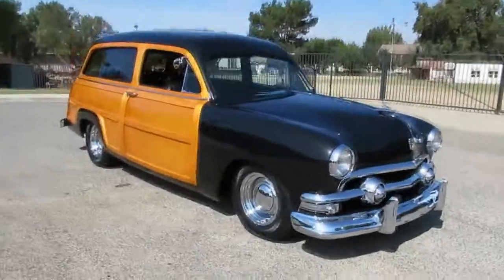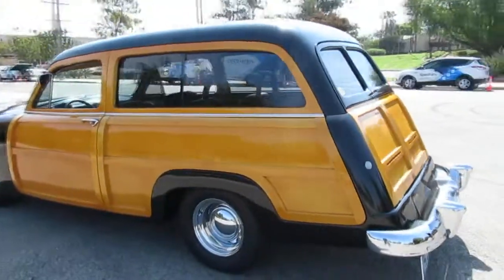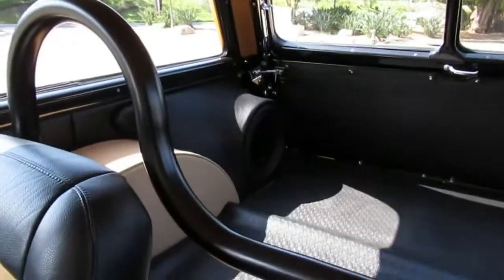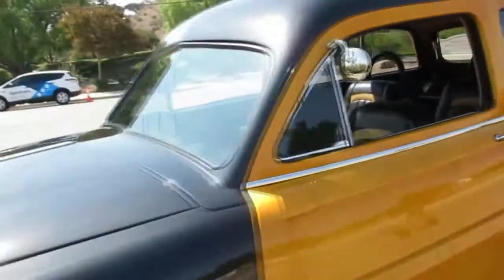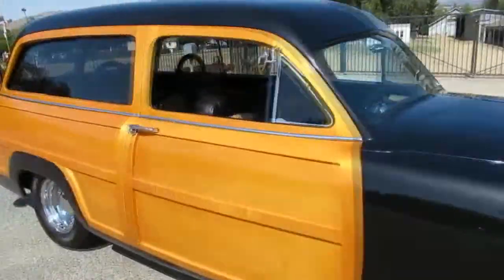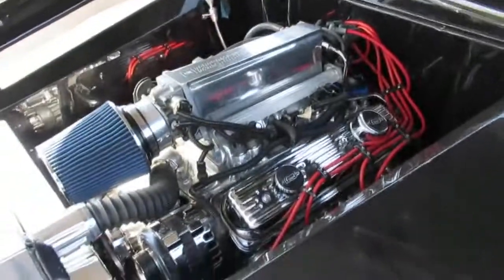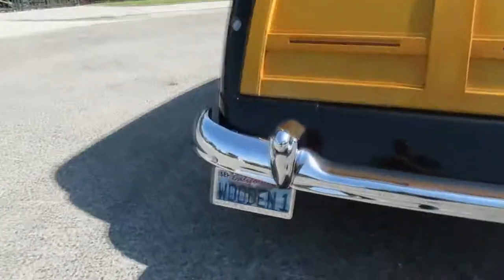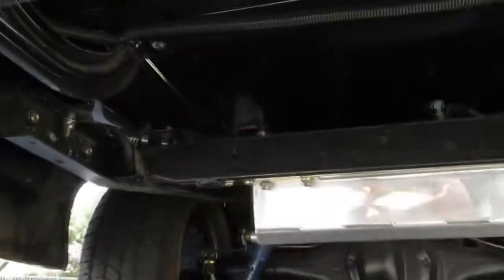1951 FORD WOODY - SOLD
The ultimate Surf Wagon! Check out this frame off restored 51 Ford Woody with countless build hours and well over $125k invested. Finished in Black Metallic with amazing Wood completely redone by the well known Chris Messano of San Pedro California. Under the hood sits a Ram Jet 350/345 Horsepower GM Performance Crate motor with fuel injection, roller cam and rockers, polished intake manifold, polished front runner system, jet coated headers with performance dual exhaust, Vintage A/C, power rack and pinion steering, 4 wheel power disc brakes, 700R4 automatic overdrive transmission backed by a 9 inch rear differential with 4 bar setup and air ride on all 4 corners to chose your stance. Next up is a stunning two tone black leather interior with custom Tan suede inserts on 2 sets of bucket seats with a custom center console with Lokar floor shifter that carries through to the back. The dash is color matched to the exterior with a Dakota digital dash, polished tilt steering column with custom steering wheel, high end stereo system and even power windows. This is a real head turner and fun to cruise!
Body: Station Wagon
Color: Black
Stock ID: 210610
VIN: B1NR112255